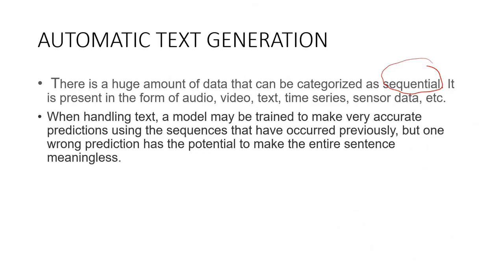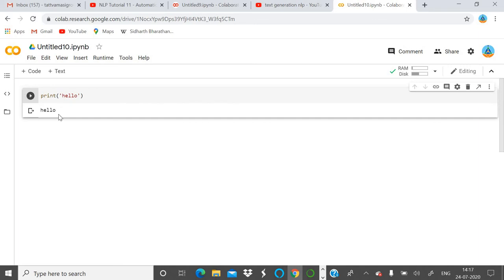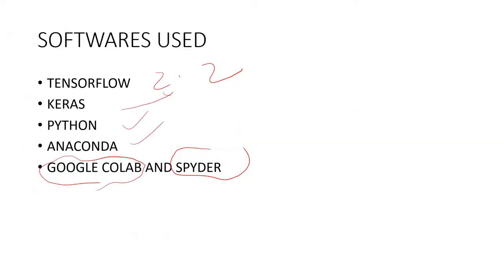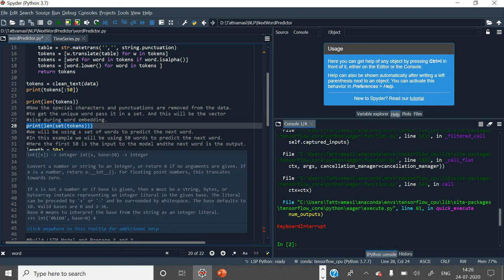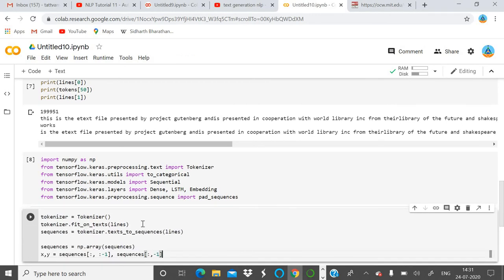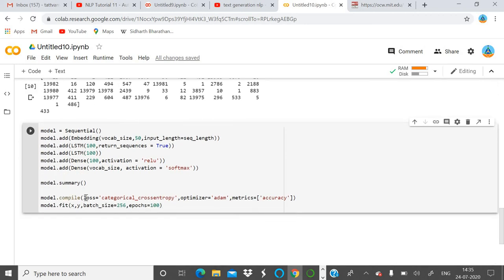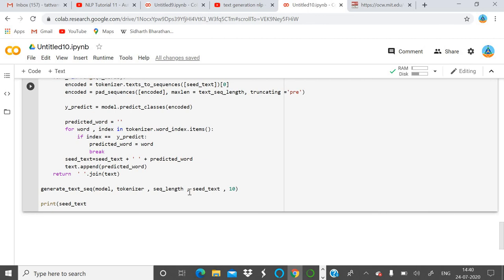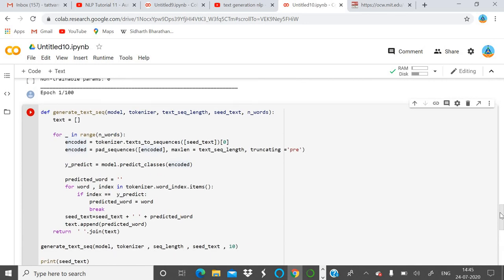Text Generation using LSTM Tensorflow Keras | Natural Language Processing | NLP tutoial Part 20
There is a huge amount of data that can be categorized as sequential. It is present in the form of audio, video, text, time series, sensor data, etc.
When handling text, a model may be trained to make very accurate predictions using the sequences that have occurred previously, but one wrong prediction has the potential to make the entire sentence meaningless